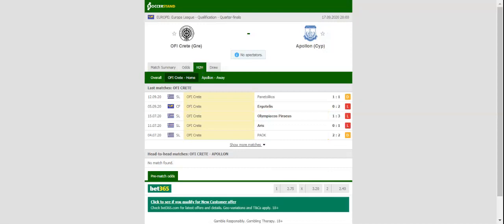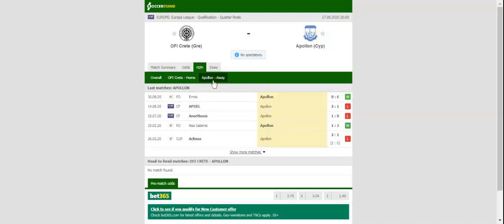OFI CRETE VS APOLLON PREDICTION & BETTING TIPS - 17/09/2020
2021 college football predictions,
2019 college football predictions,
2020 ncaa football predictions,
nc state football predictions 2020,
2020 nebraska football predictions,
2020 uga football predictions,
10 football predictions 2020,
football songs,
football vines,
football skills,
football daily,
football games,
football khela,
football live,
football pump up,
football anime,
football analysis,
football asmr,
football agility drills,
football american,
football academy,
football anthem,
football boots,
football big hits,
football bloopers,
r/b football,
f c b football,
mattyb football,
s.a.b football,
football chants,